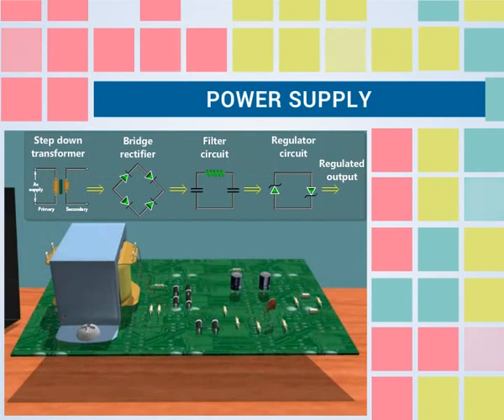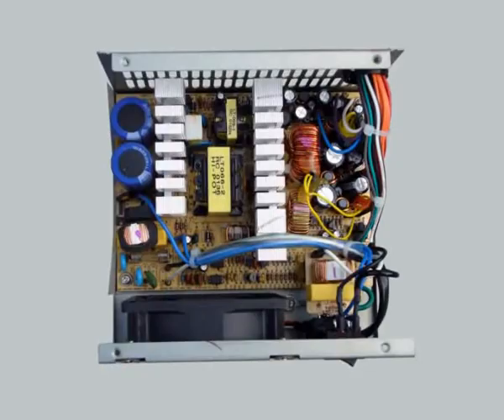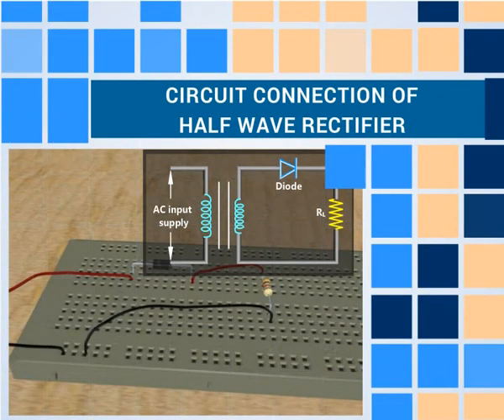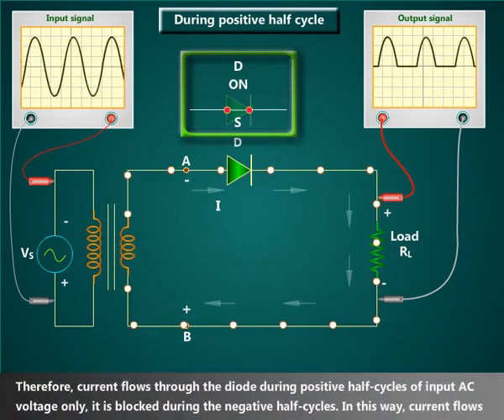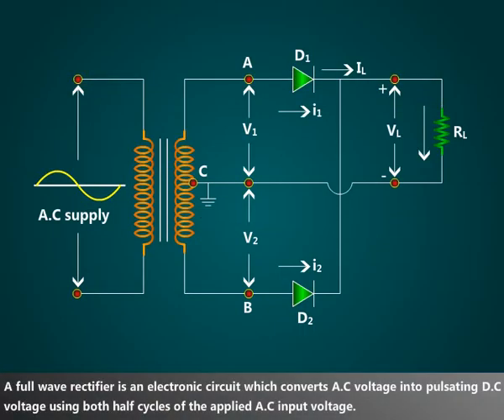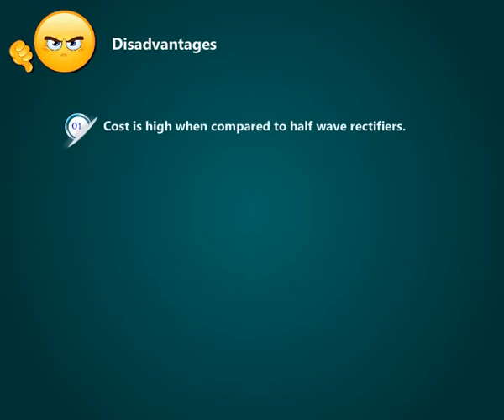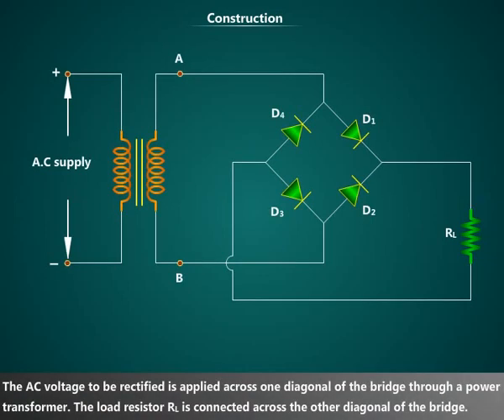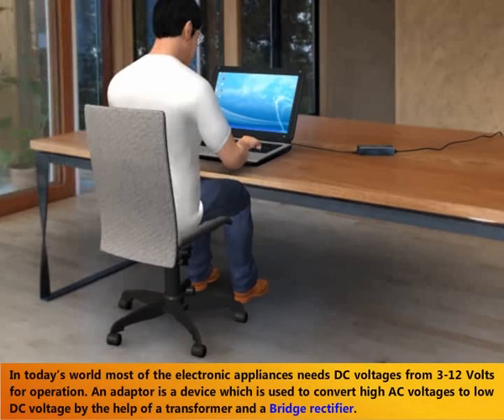Power Supply And Rectifier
Detailed 3D Animation about Power Supply and Rectifier